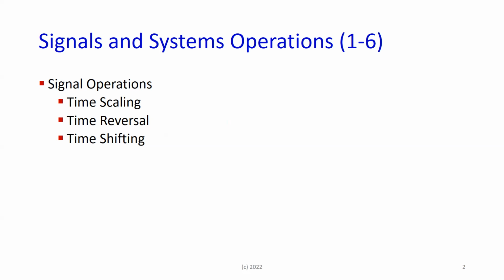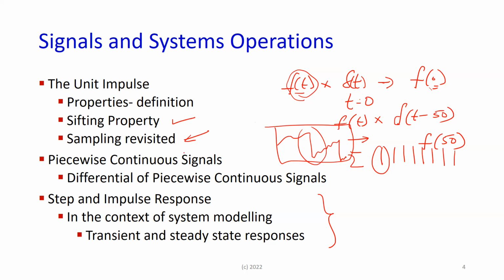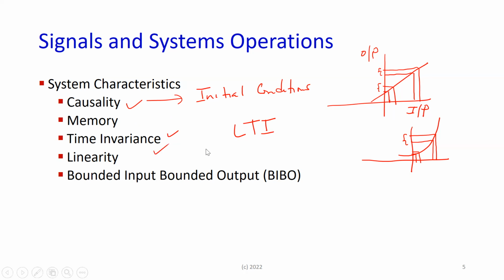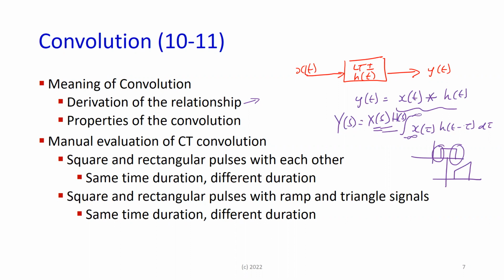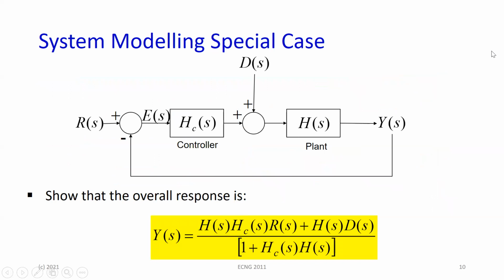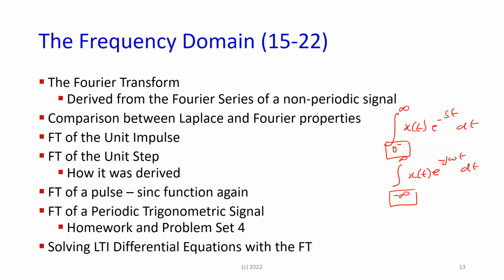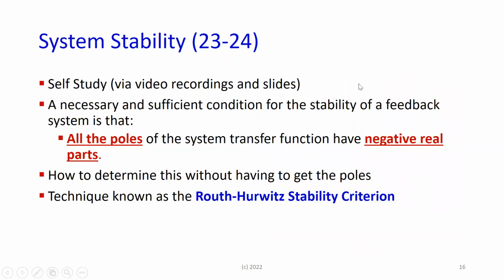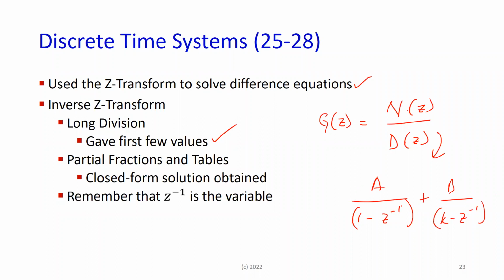ECNG2011 Review Class Nov 28 2022